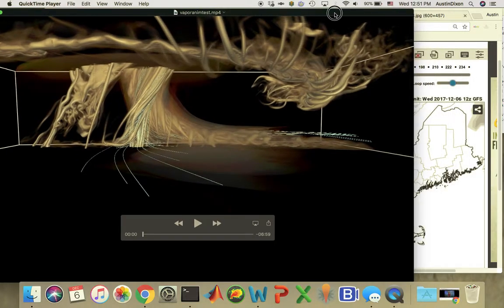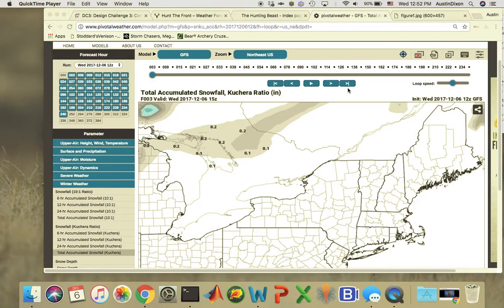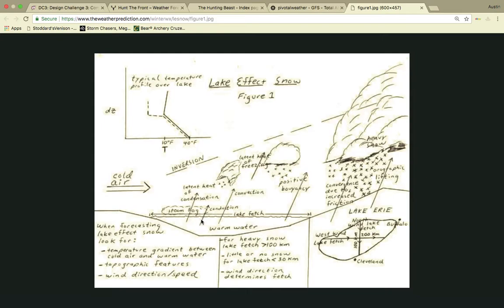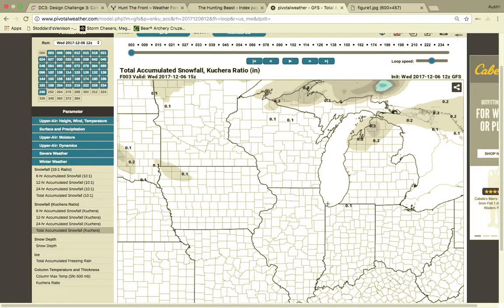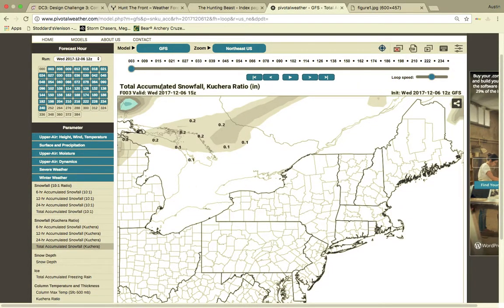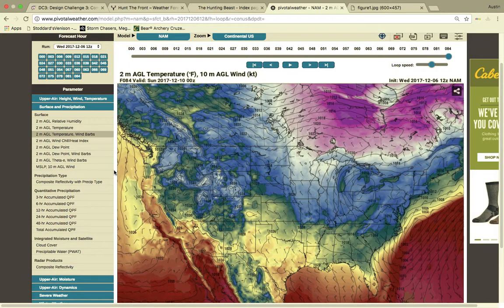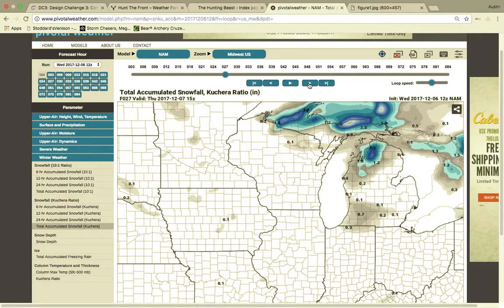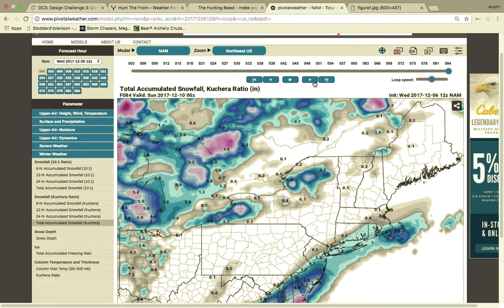Lake Effect Snow 12-6-17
A quick explanation of lake effect snow and a forecast for areas that could see some over the next few days